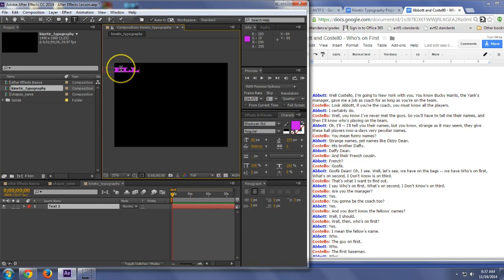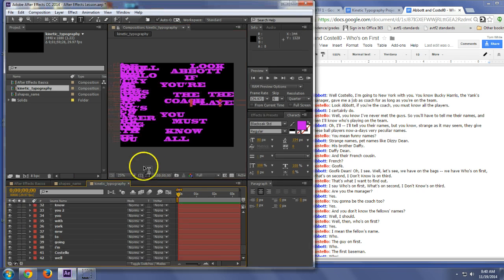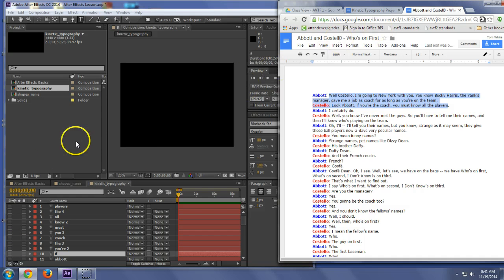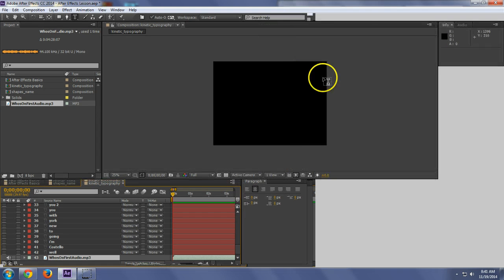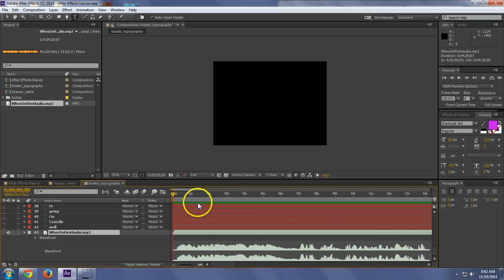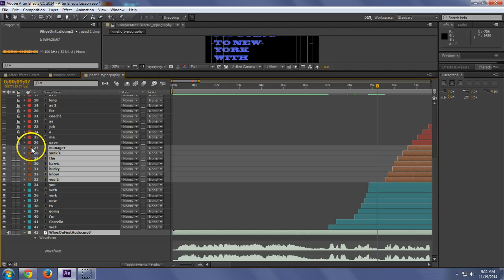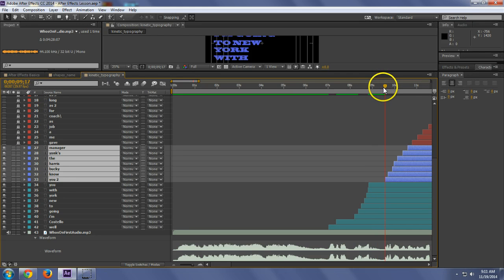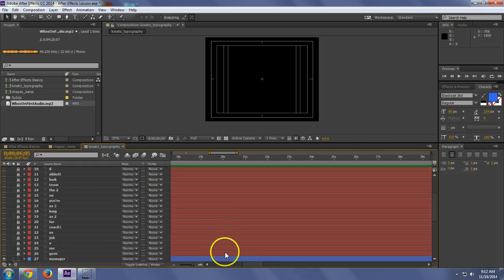Kinetic Typography Tutorial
Mr. White walks you through creating a Kinetic Typography video including basic set up, adding text with the text tool, matching audio and video, and finally designing the footage.